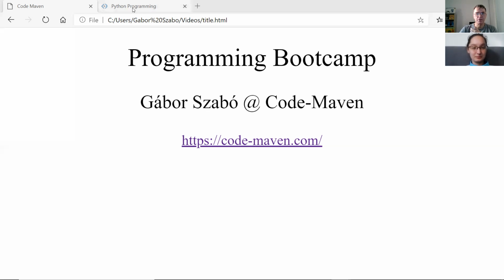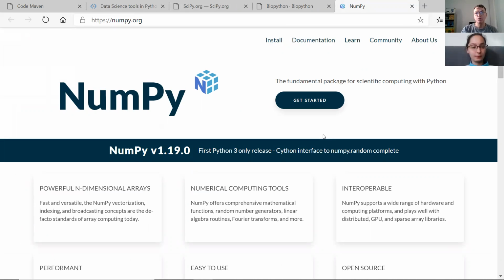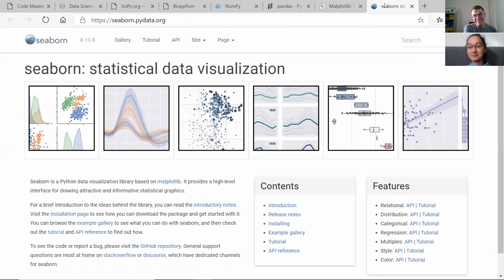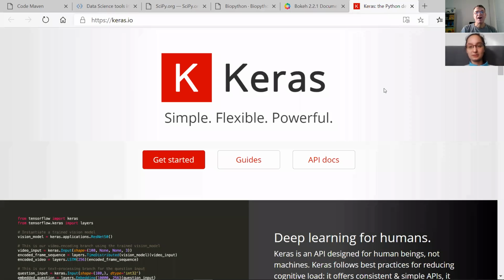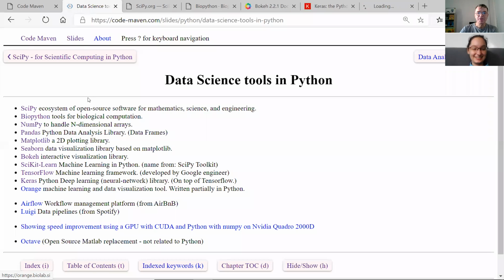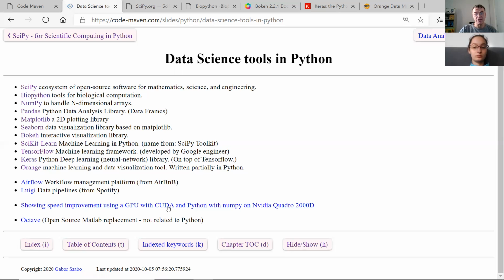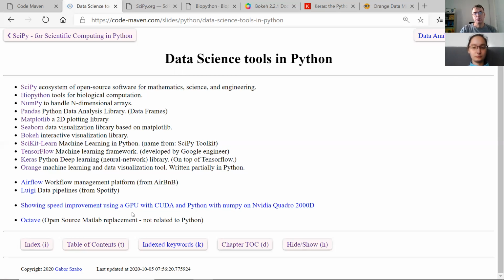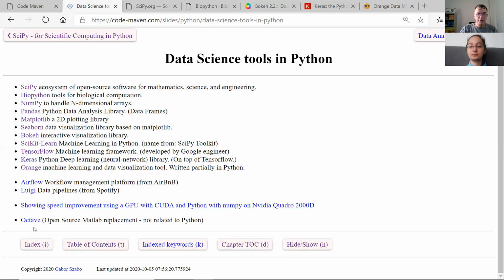Programming Bootcamp for Scientists #37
00:00 SciPy - for Scientific Computing in Python
    01:20 SciPy
    01:45 BioPython
    01:57 NumPy
    02:28 Pandas
    03:00 Matplotlib, Seaborn, Bokeh
    04:03 SciKit-Learn
    04:32 TensorFlow
    04:50 Keras - Trying to explain Deep learning
    08:27 Orange
    09:09 Airflow and Luigi
    10:43 Explanation about GPU, about clusters, and about the cloud
    17:38 Octave and why Open Source can be better than Matlab